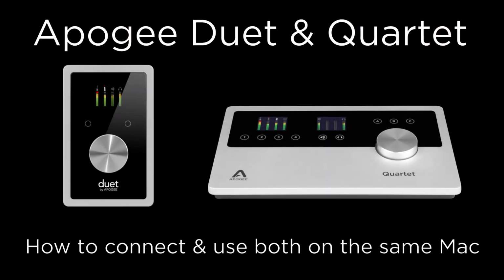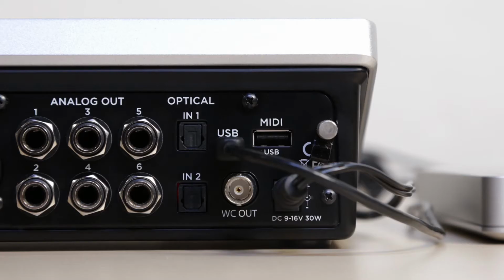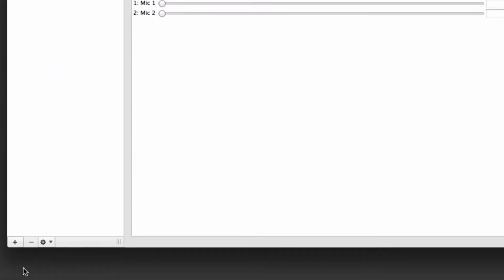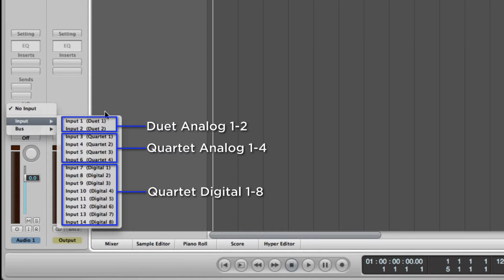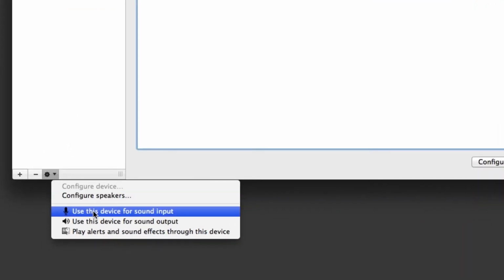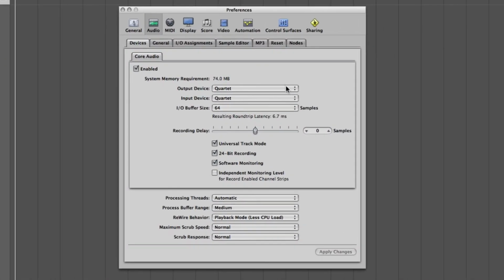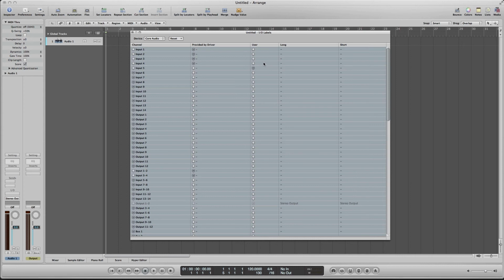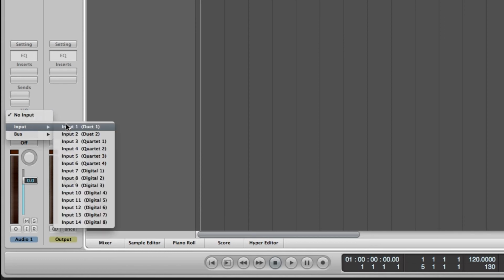Apogee Quartet & Duet - Connecting and using both on the same Mac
In this tutorial we will show you how to connect and use a Quartet and a Duet at the same time.

First make sure your Quartet and Duet firmware and software are up to date.

Both devices must be directly connected to an available USB port on the Mac.  You cannot daisy chain the second device from the first devices's USB MIDI port.

Open up "Audio MIDI Setup", found in Applications... Utilities.

Make sure the Quartet and Duet are set to the same sample rate by selecting each device and choosing the correct sample-rate from the drop-down menu.

Create an Aggregate Device in Audio MIDI Setup by clicking on the "+" icon at the bottom left side of the device column and selecting "Create Aggregate Device".

On the right side of Audio MIDI Setup, select the checkbox next to Duet and then Quartet.

The device you choose first will be the first inputs and outputs to show up in the recording software.

If you want the six analog inputs to show up first. Duet's two and Quartet's four...
you will want to select Duet first.

If you choose choose Quartet first... Duet's inputs show up as inputs 13 and 14 as they will come after Quartet's four analog inputs and eight digital inputs.

With "Aggregate Device" still selected, go back to the bottom of the device column and click on the "gear" icon. Choose "Use This Device For Sound Input" and "Use This Device For Sound Output" to set your Aggregate Device as the default input & output for your Mac.

You can also re-name the Aggregate Device to anything you like

Now in your recording software simply select the new Aggregate device.

Logic allows you to make custom labels for the inputs and outputs and can come in handy when dealing with this amount of I/O

Go to  Options, select "Audio", and then "I/O Labels"
Click anywhere in the window and then press Command-A to select all. Click on user and now create custom labels.
Remember you have to do this for Mono and stereo channels

Now just assign your inputs and outputs in your recording app and you are ready to record.